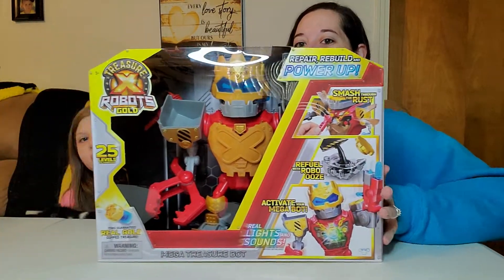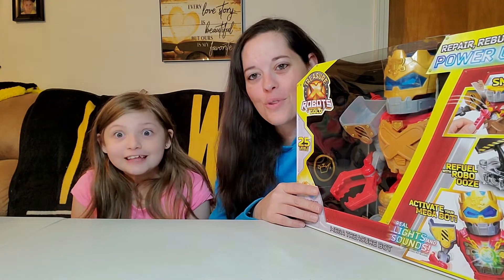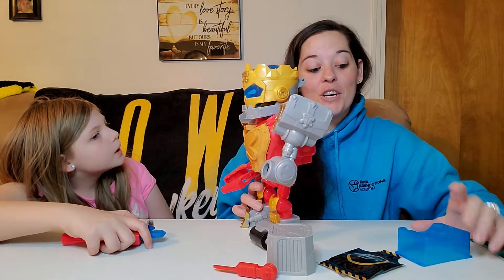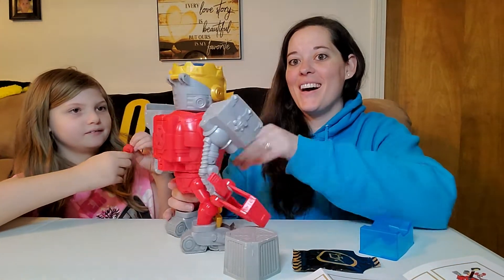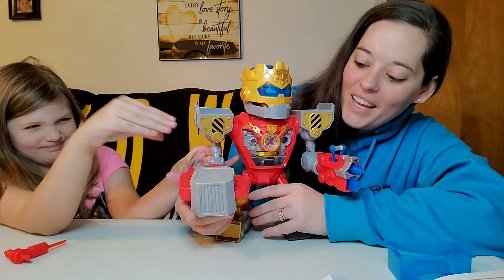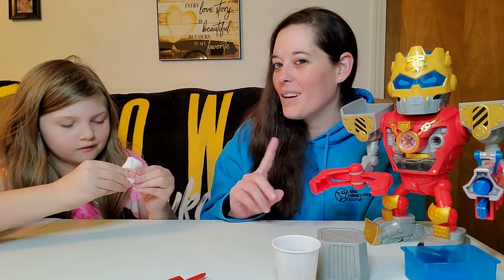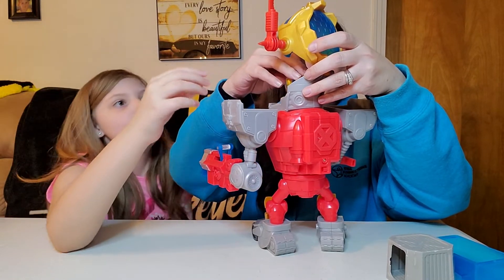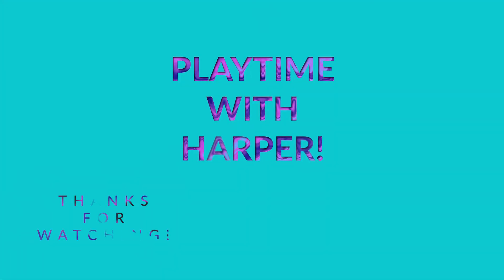Treasure X Robots Gold: Mega Treasure Bot Opening!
Playtime with Harper!

Look what we found! We are super excited to show you what all comes with this Mega Treasure Bot! We love chatting with you! Have an awesome day!